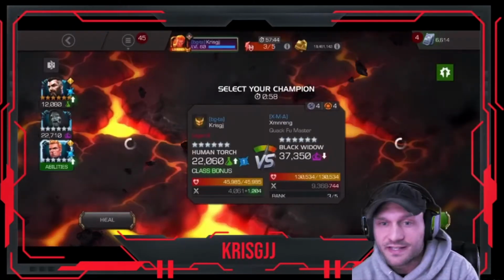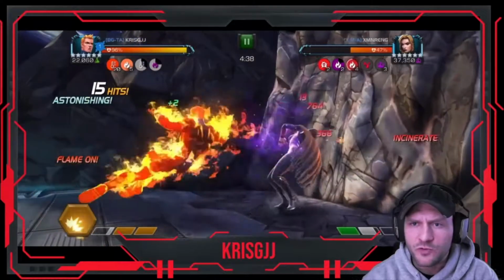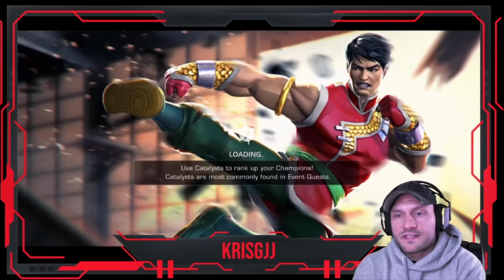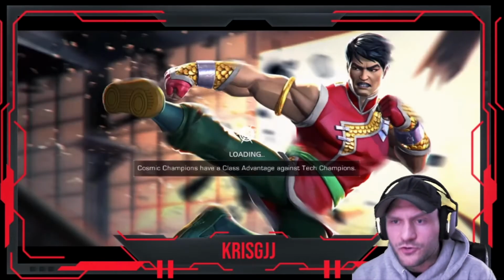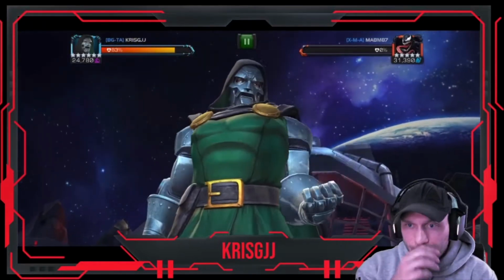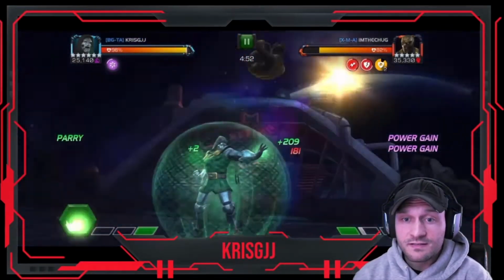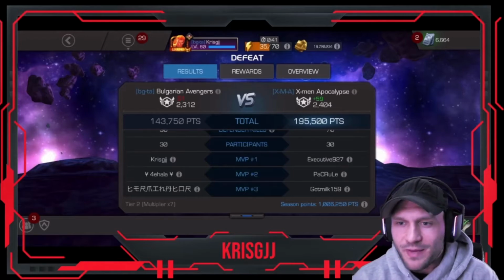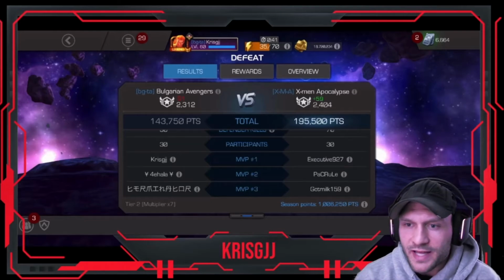Alliance War! Season 26: War 4! BG-TA vs X-M-A! 10 Fights!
We are STILL IN LOCKDOWN and STAY AT HOME orders in Ontario, Canada - so I am coming back to YouTube for the time being :)

In my 4thseason war with our new alliance - BG-TA - I am assigned 10 fights including power snack, mix master, encroaching stun, and 3 mini bosses!  Can we keep the deathless streak alive and pull out another win?!

Whoever keeps pressing the dislike button - thanks bro I appreciate it!

Permission has been granted by LC Music Tracks for music used.

Streamlabs Overlay provided by Djdigby

Thanks!
Kris